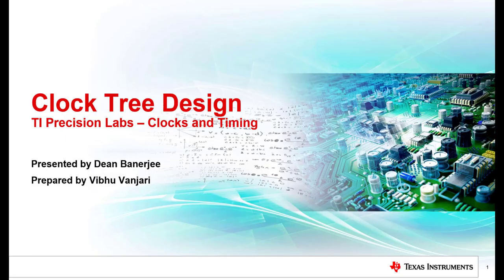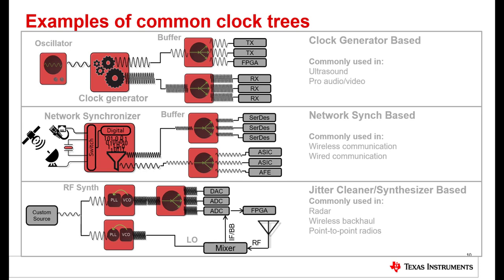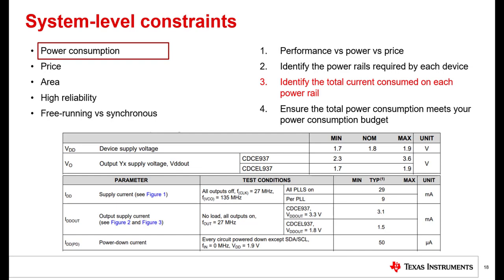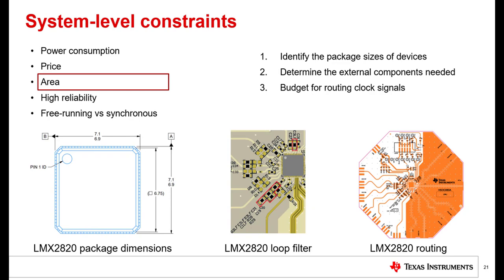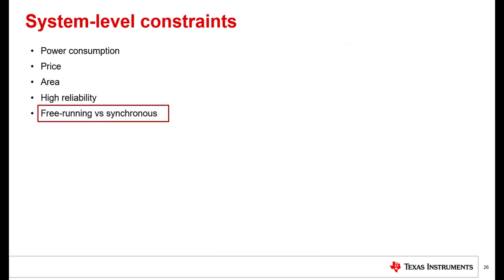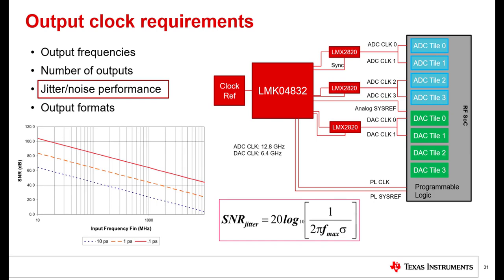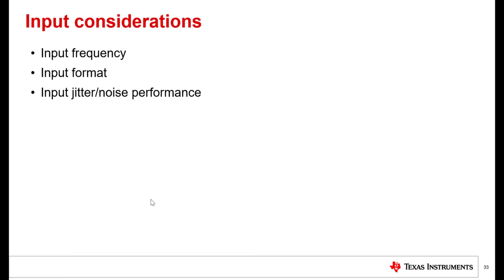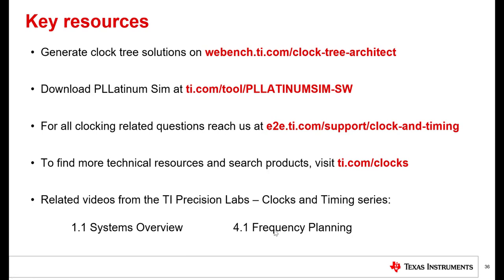TI Precision Labs - Clock Tree Design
This video discusses types of clocking devices, examples of clock trees,
system-level constraints, output constraints, and input constraints.

These are discussed in the context of how to use this information to design
your clock tree.